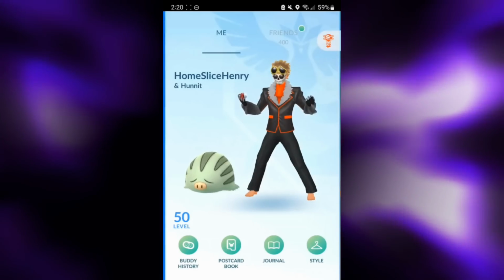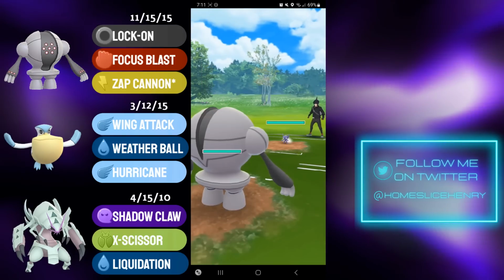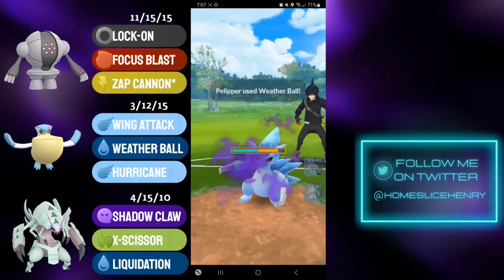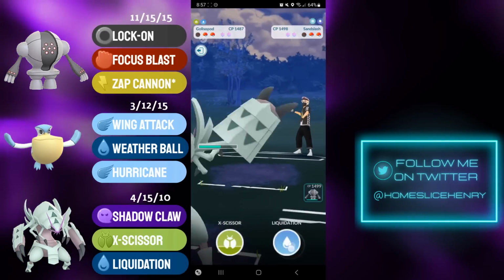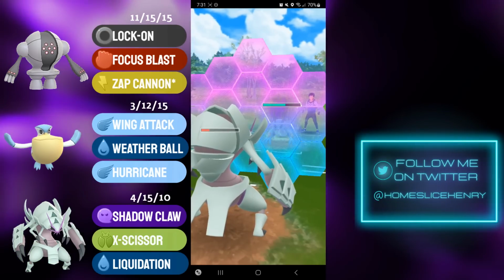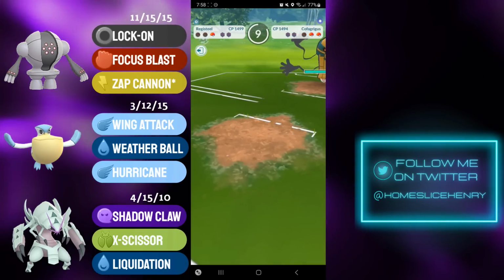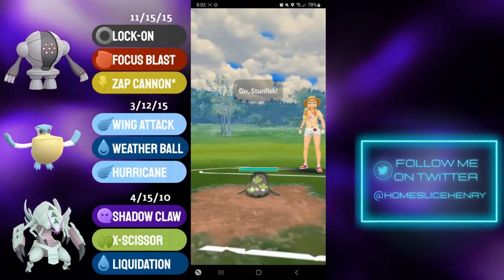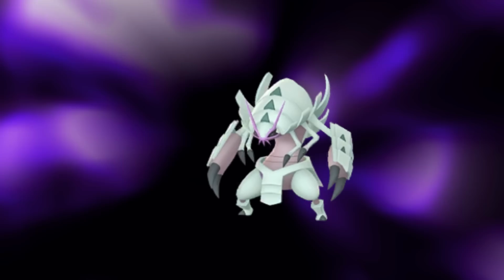*LIQUIDATION* GOLISOPOD WAS BETTER THAN I EXPECTED IN THE GREAT LEAGUE! | Pokemon GO PvP